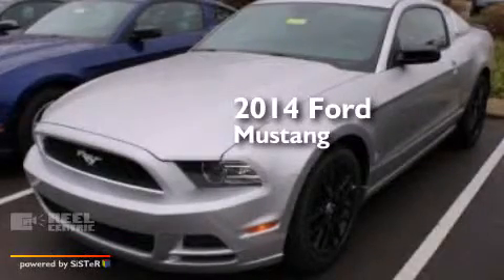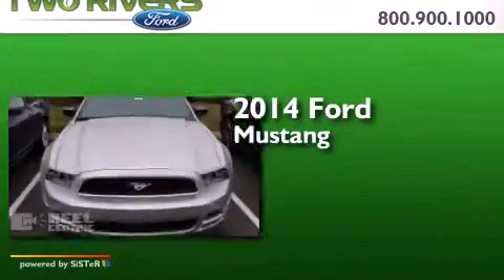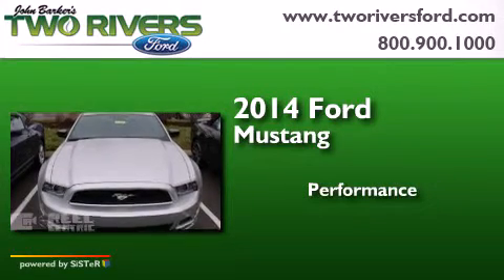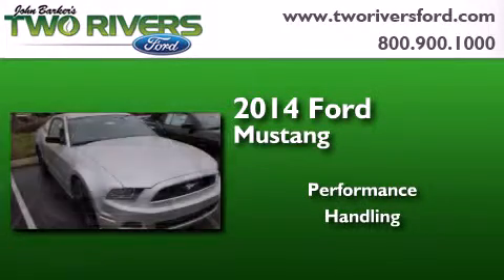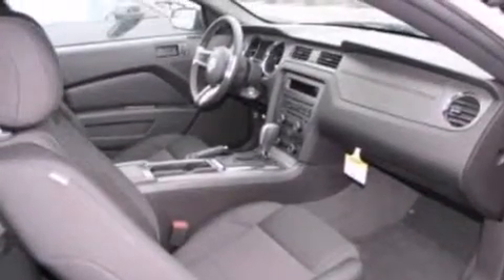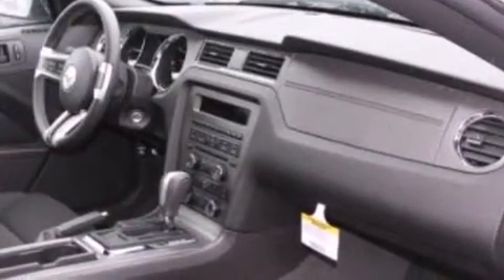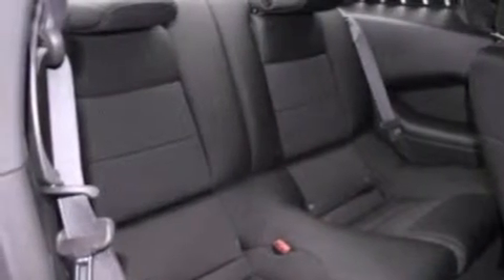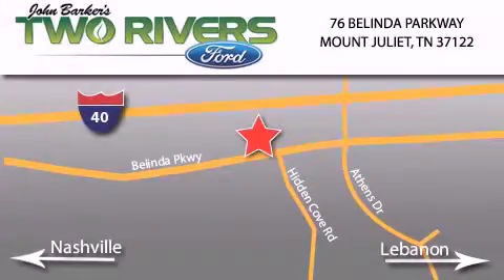2014 Ford Mustang Mount Juliet TN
We've been honored to serve the Mount Juliet TN area , we promise that your experience at our dealership will exceed your expectations ! Year : 2014 Make : Ford Model : Mustang Engine : 3.7L V6 24V MPFI DOHC Exterior : Ingot Silver Metallic Miles : 5 Interior : Charcoal Black Stock : 60385 Two Rivers Ford Belinda Parkway Mount Juliet , TN 37122